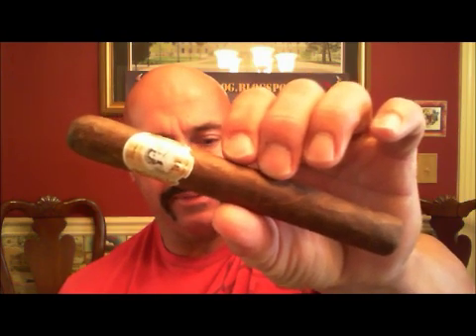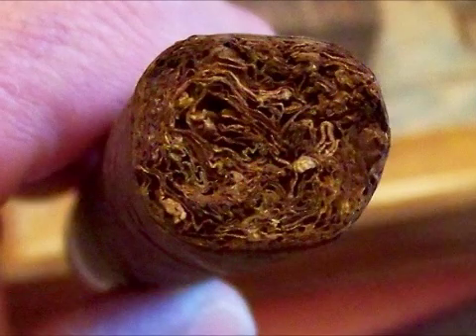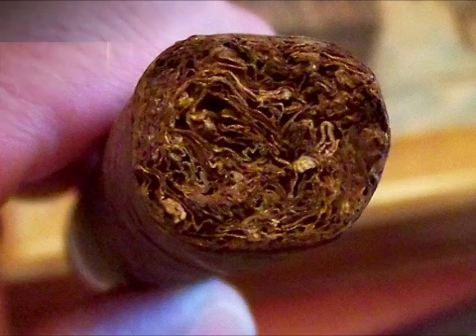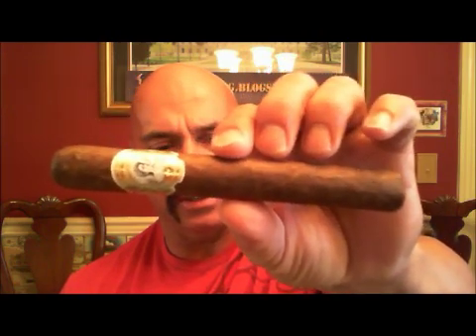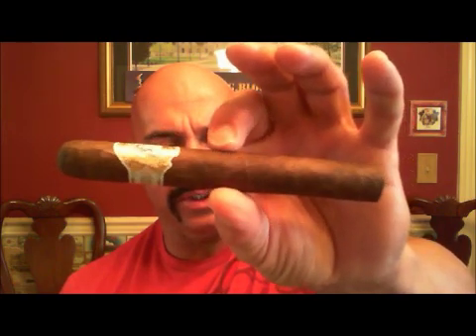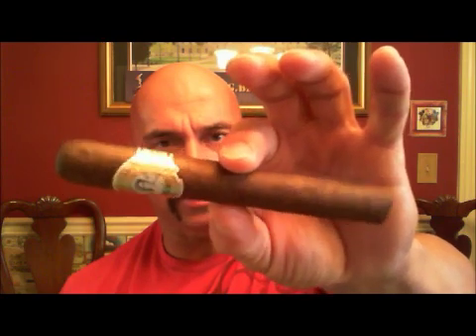La Palina El Diario Toro